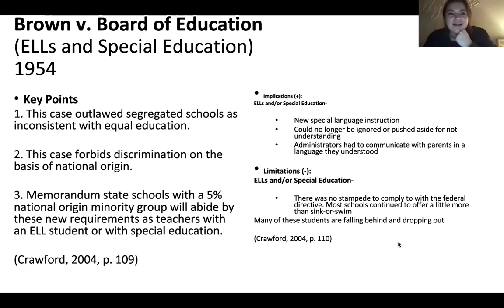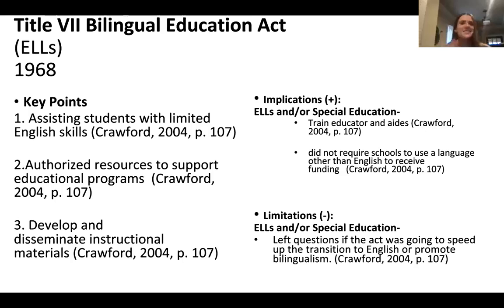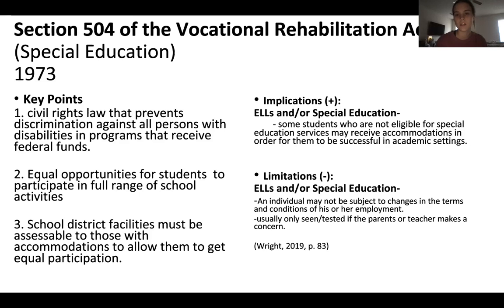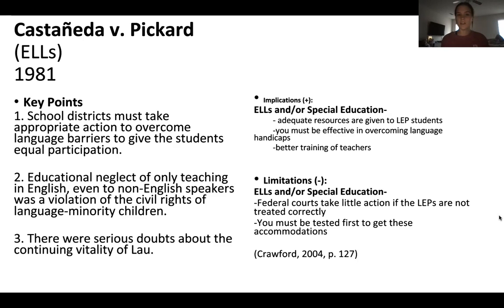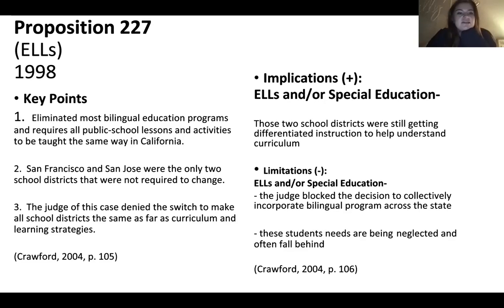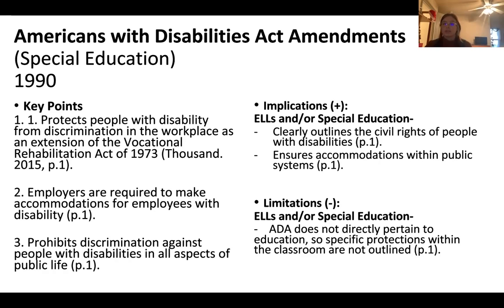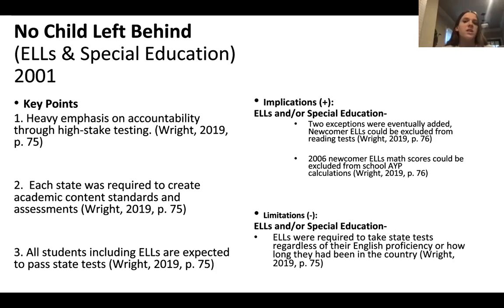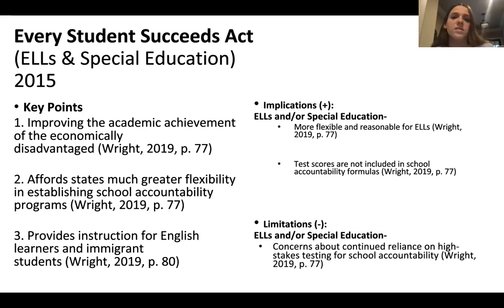CAA #3 Bailey Ferro, Lilly Mullins, Anabelle Pantuso, Faith Farmer